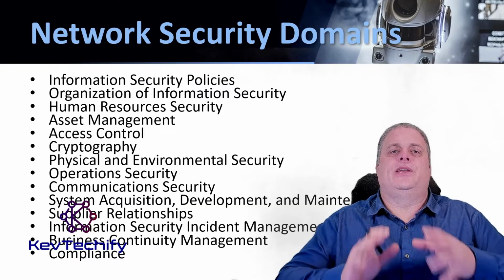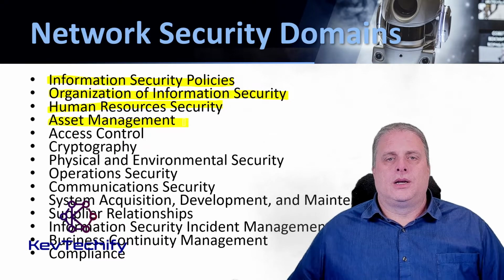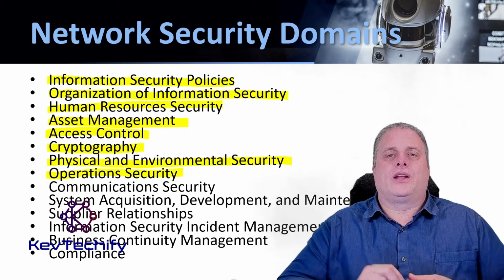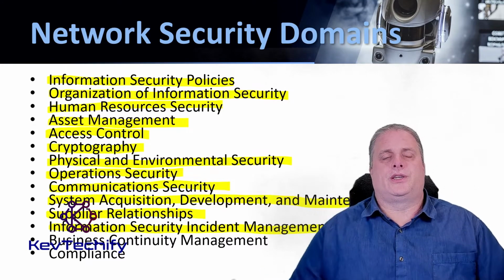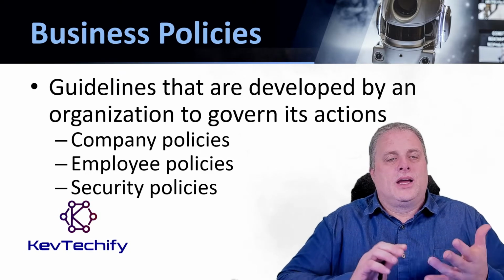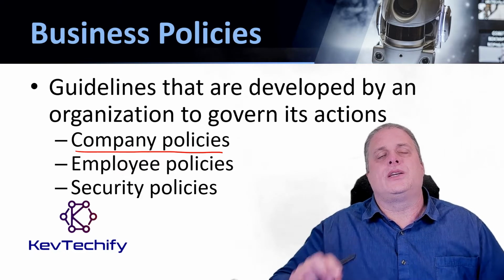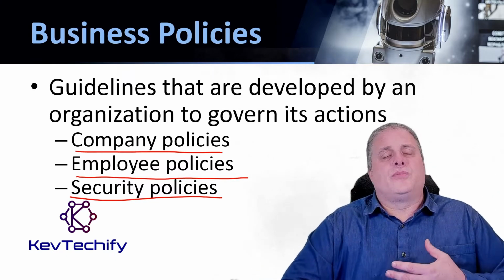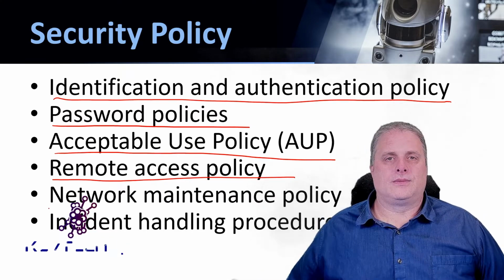Network Security Policies - Mitigating Threats - Network Security - CCNA - KevTechify | vid 9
In this episode we are going to look at Network Security Policies.

We will be discussing Network Security Domains, Business Policies, Security Policy, BYOD Policies, and Regulatory and Standards Compliance.

Episode 3 - Mitigating Threats
Part B - Network Security Policies
Video Number: 9